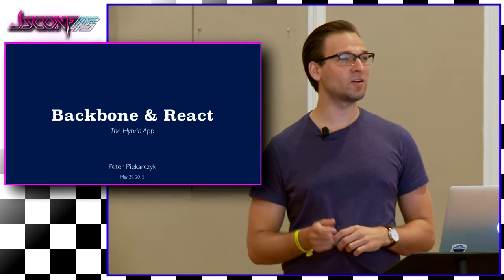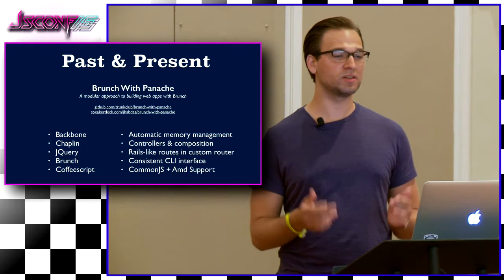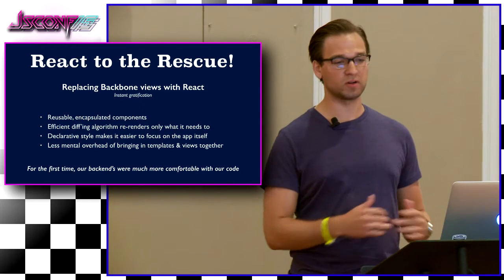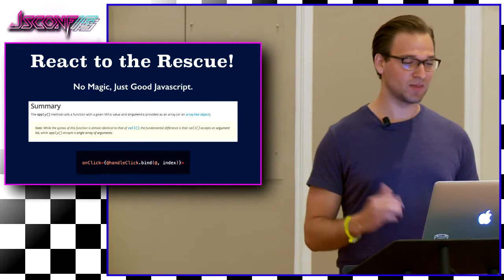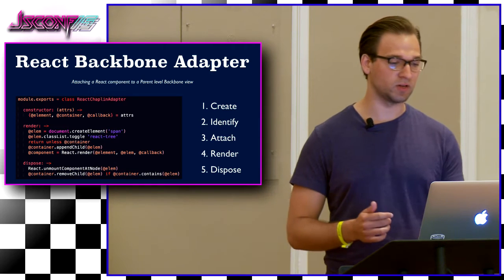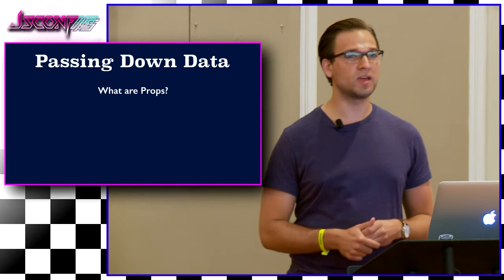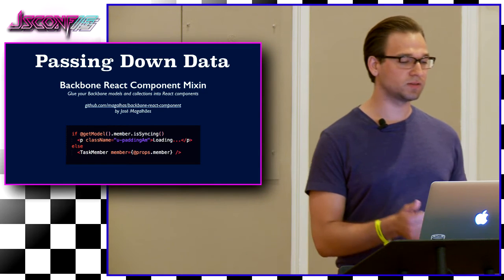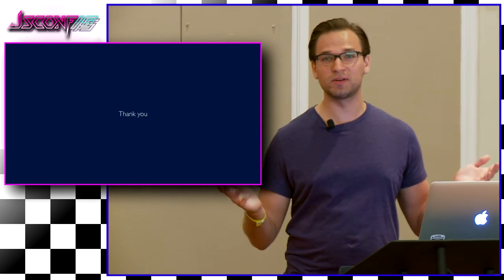JSConf 2015 Peter Piekarczyk